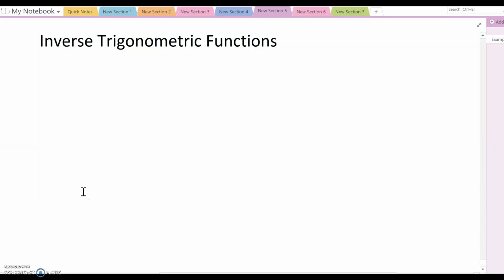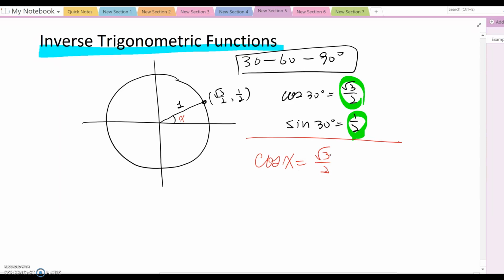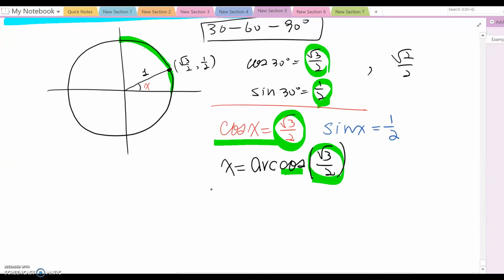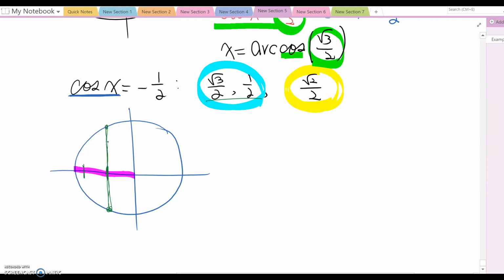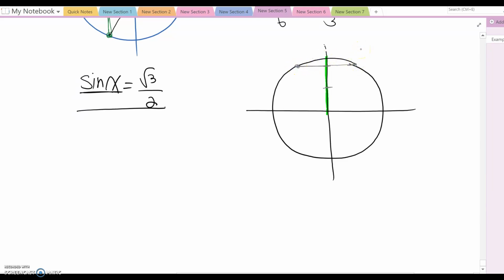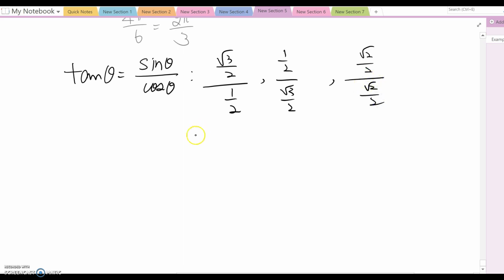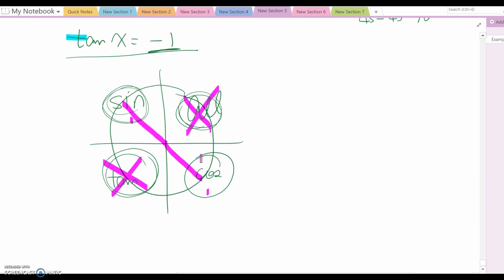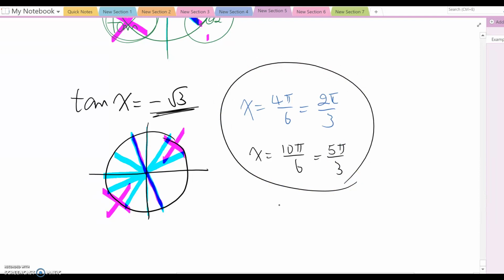Finding angle value using unit circle